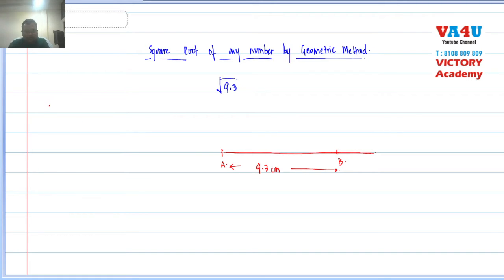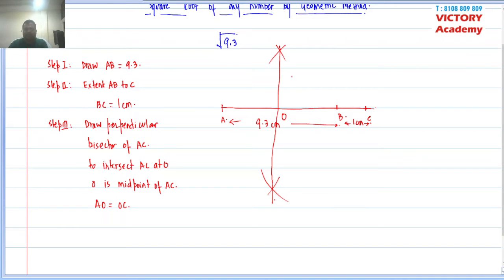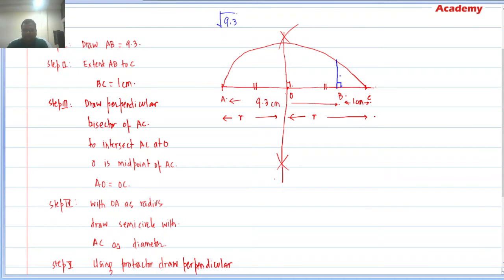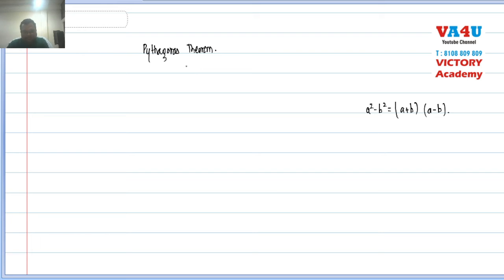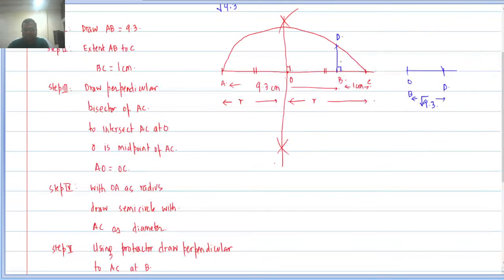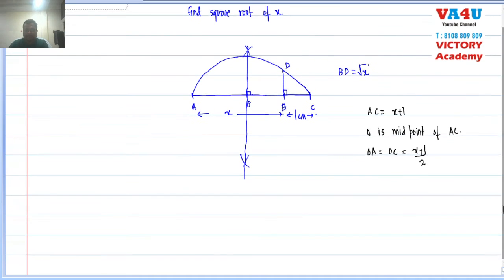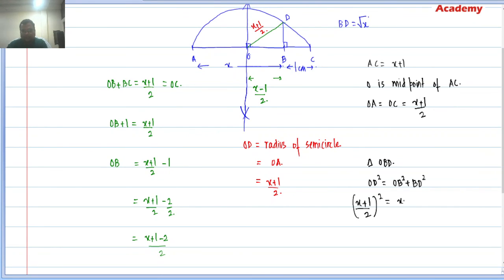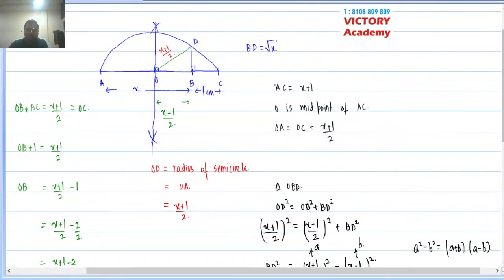Concepts 001 (9th Std. CBSE) Number Systems : Find Square Root Geometrical Method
9th Std. CBSE Maths
10th Std. CBSE Maths
Finding Square Root of a Number Geometric Method
Number Systems
NCERT Concepts